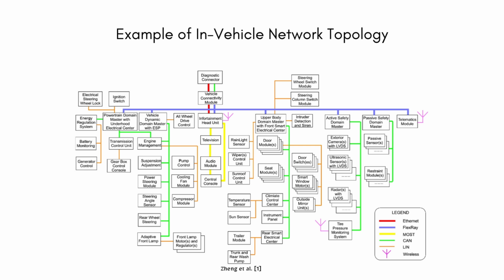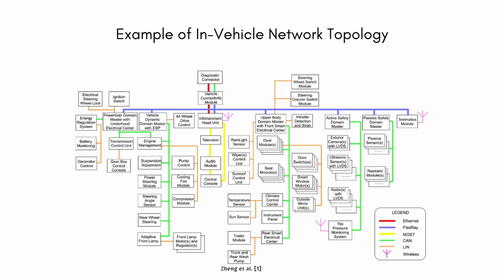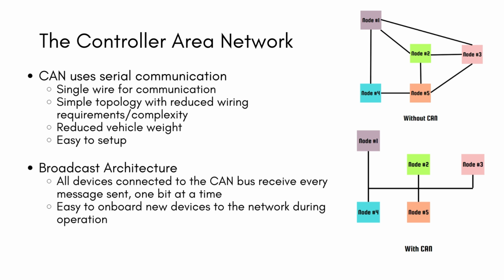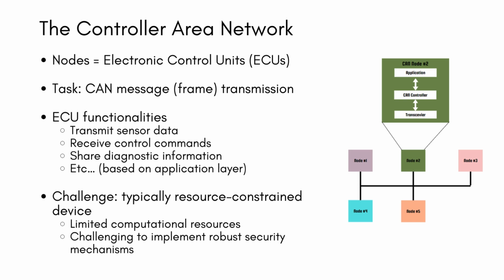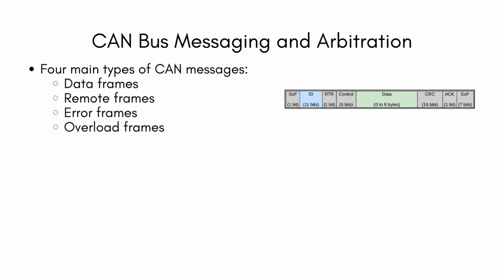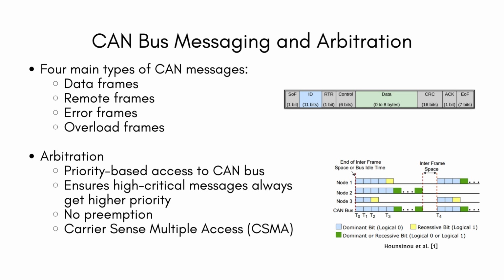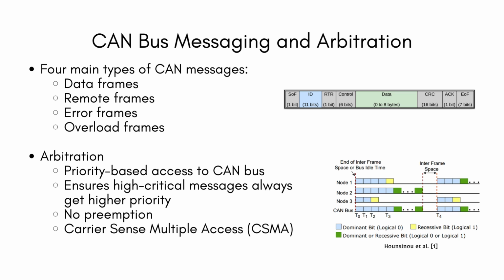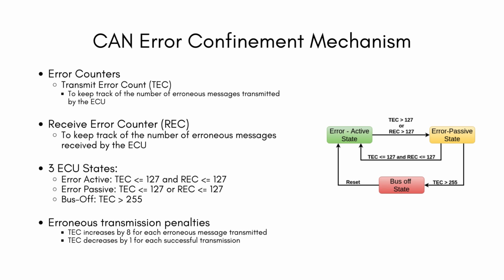General Architecture of Autonomous Vehicles: In-Vehicle Network 1.3